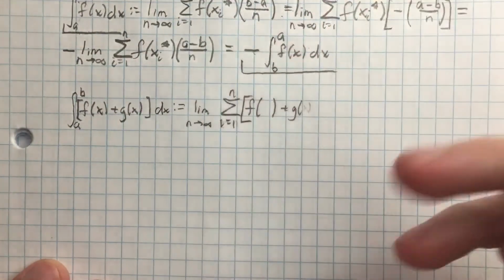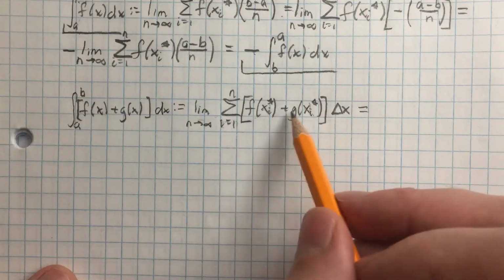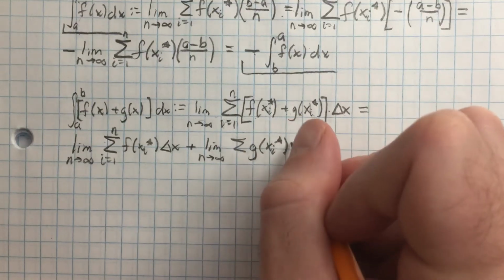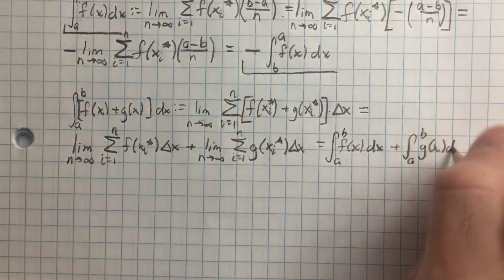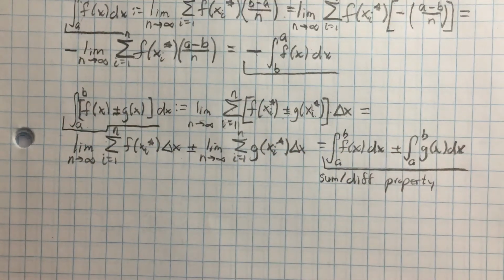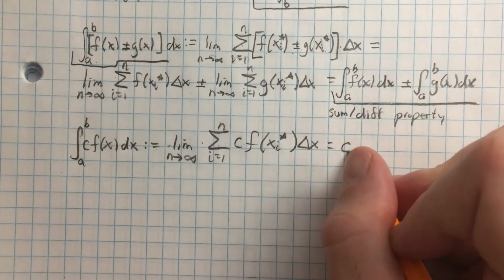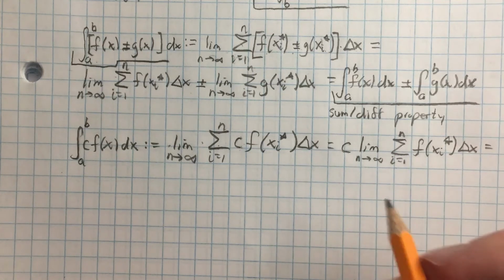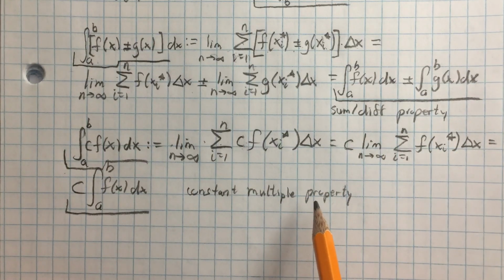5.2 Introduction Continued 4